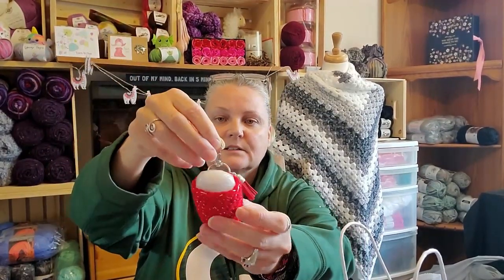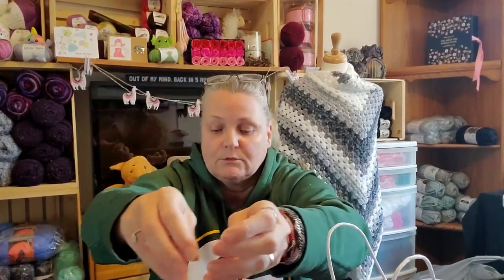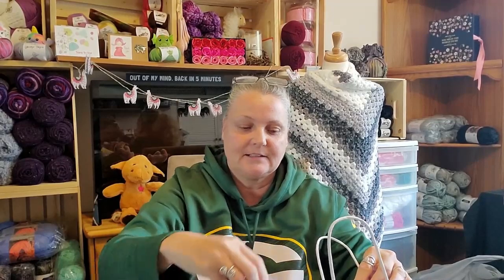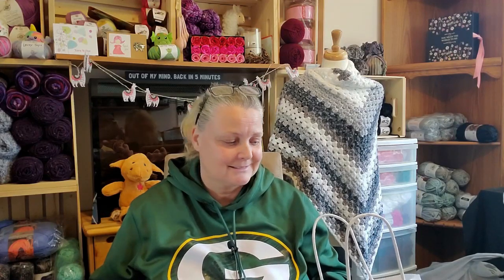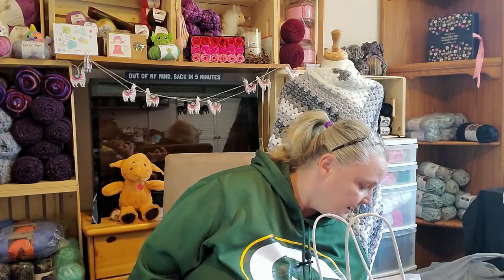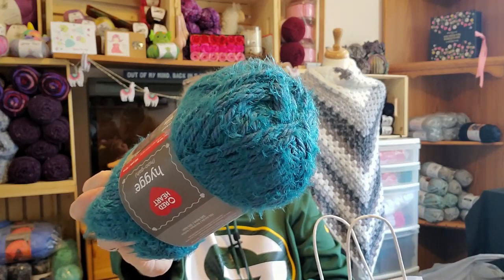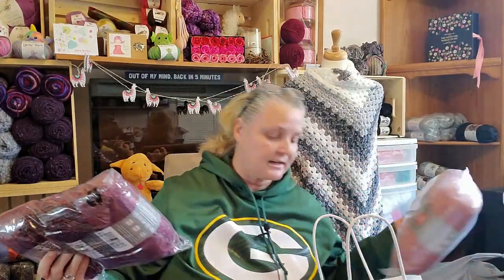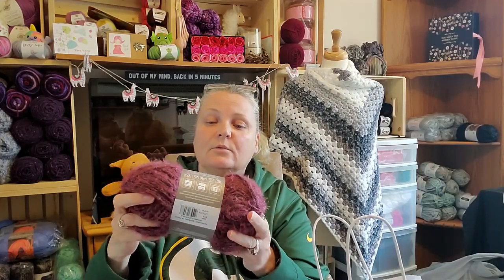Vlog 114~YouTube Breaking News and some Yarny Goodness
Sandy Clark
                                           Nanaimo, BC
                                              V9R 6X6

1 Year Crochet Planner

360 Degree Rotating Swivel Mini Ball Head